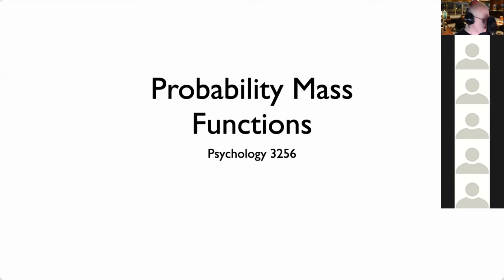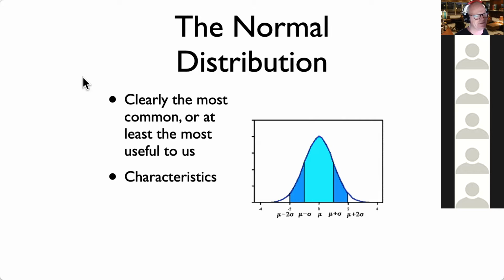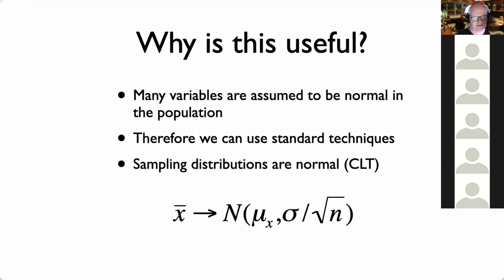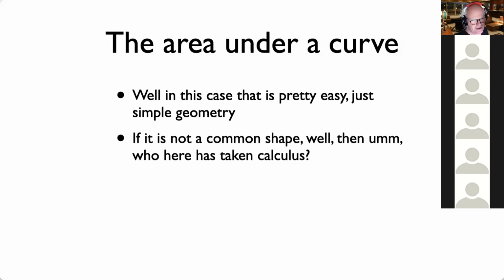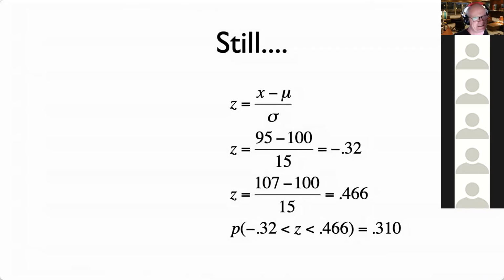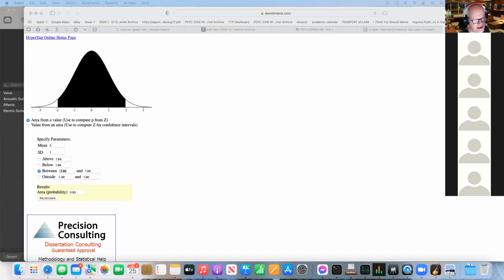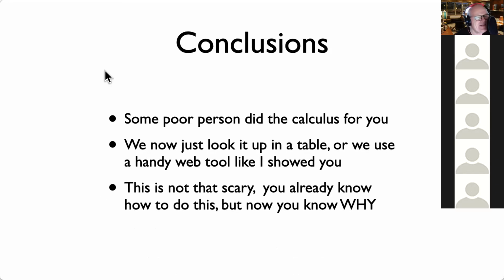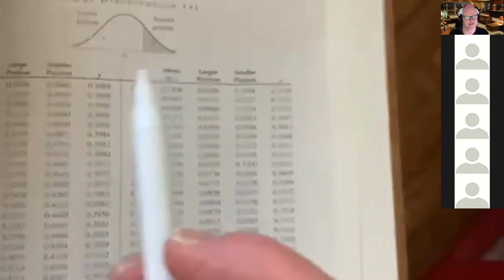PSYC 3256 (Winter 2022) Probability Mass Functions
The area under the curve is the sum of all probabilities, so it equals 1.